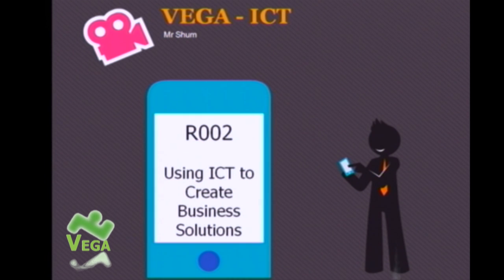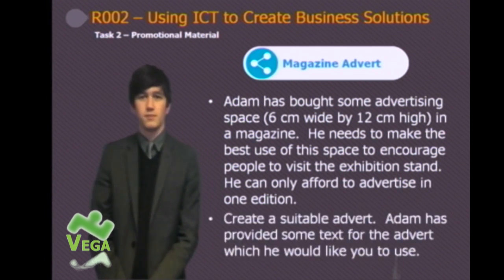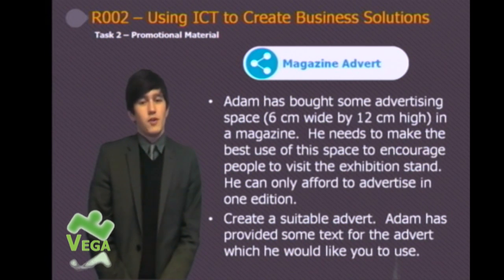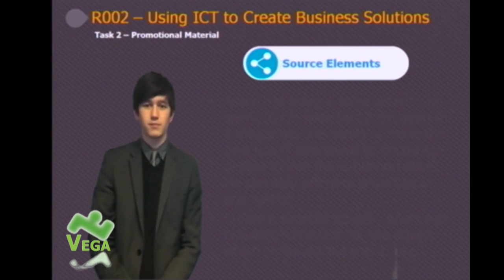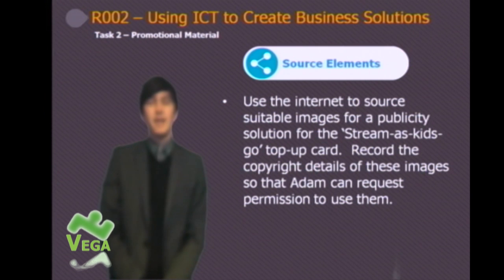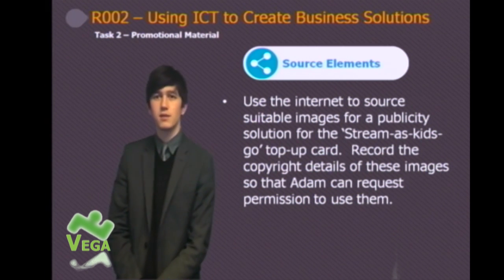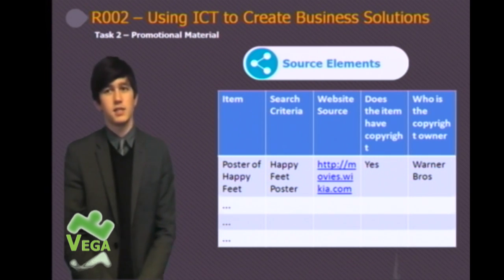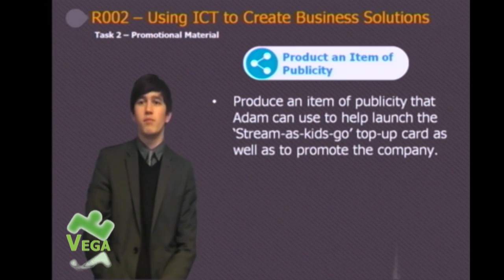ICT Learning: R002 Task 2 Promotional Material